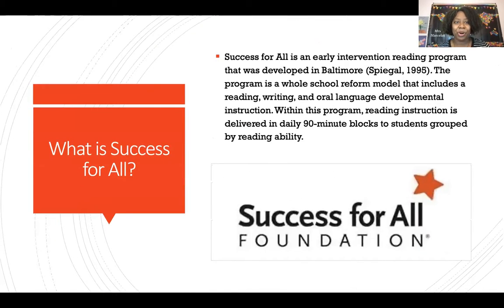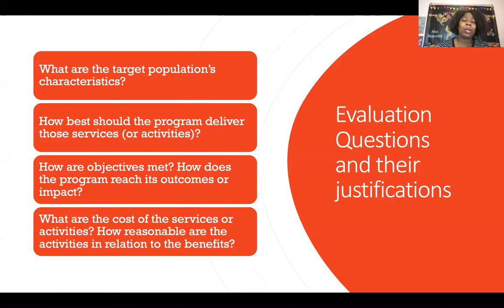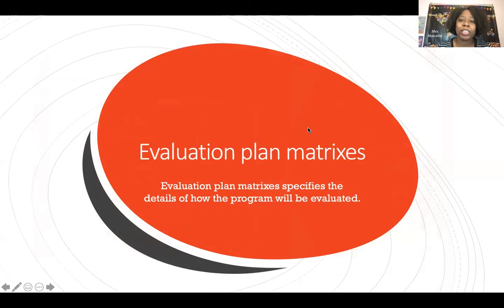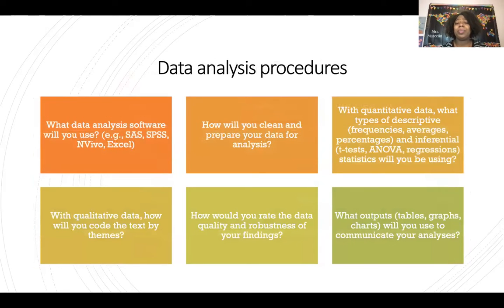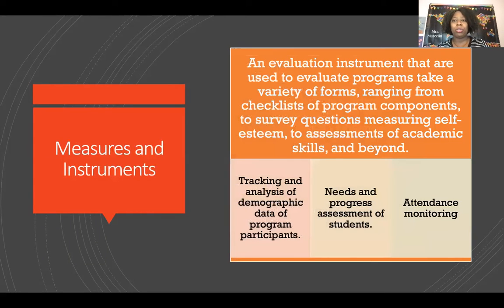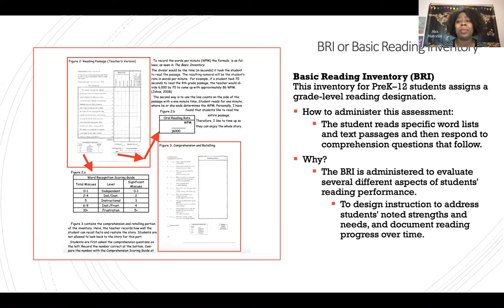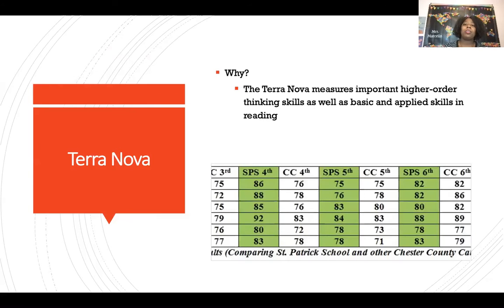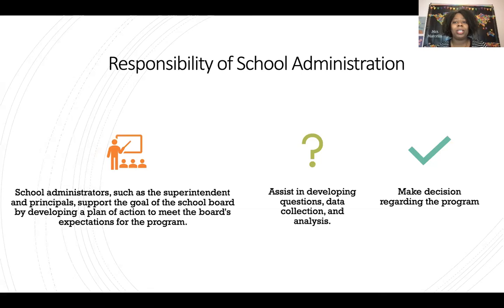Program Evaluation Design